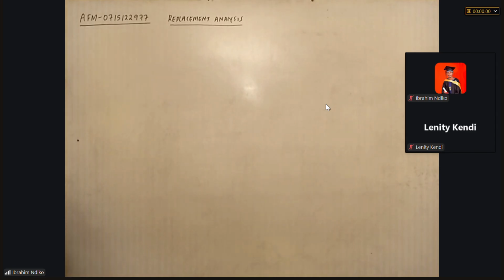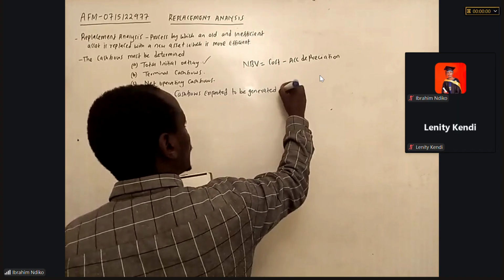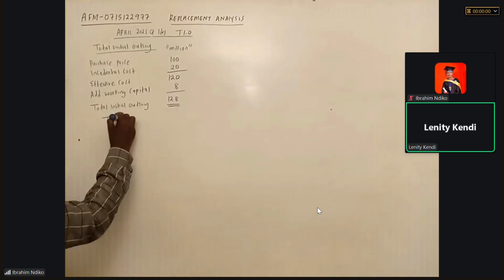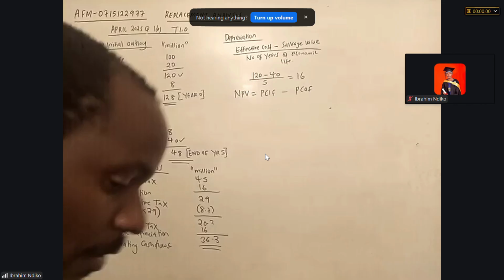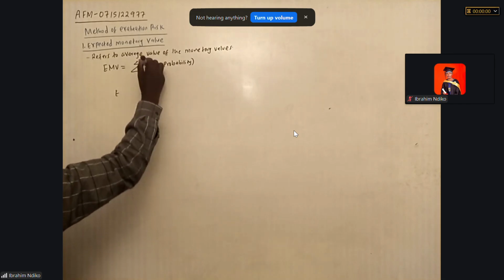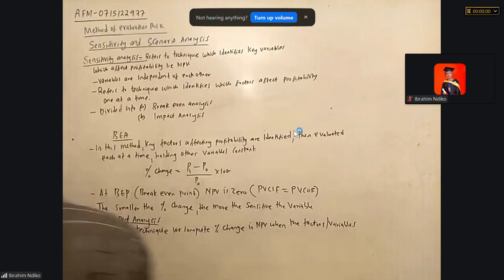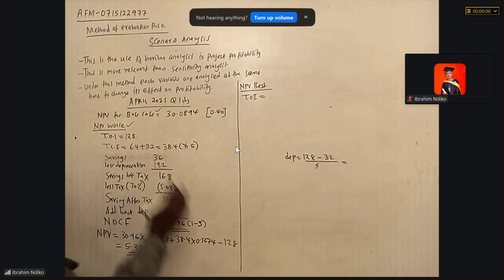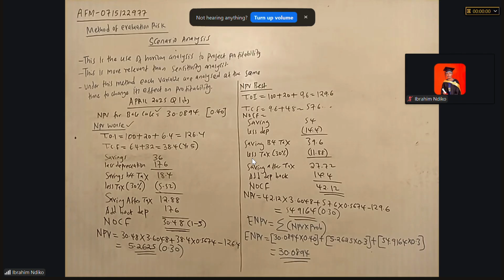AFM REPLACEMENT SENSITIVITY AND SCENARIO ANALYSIS